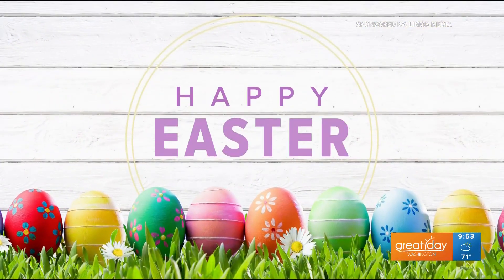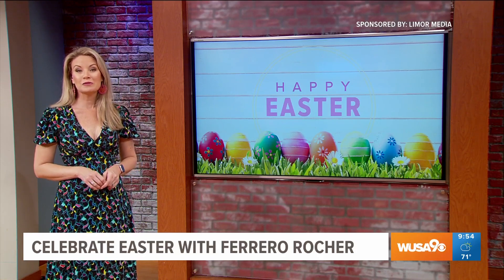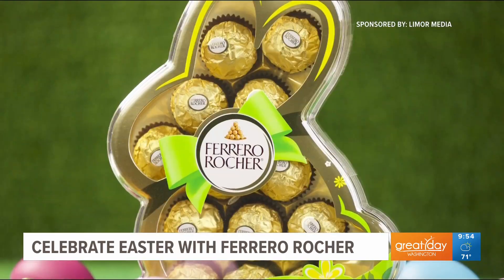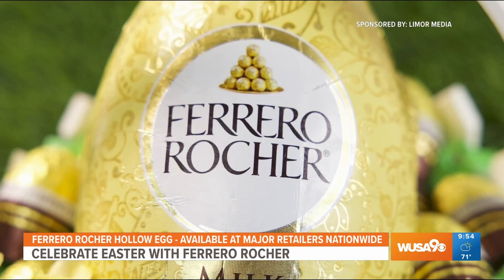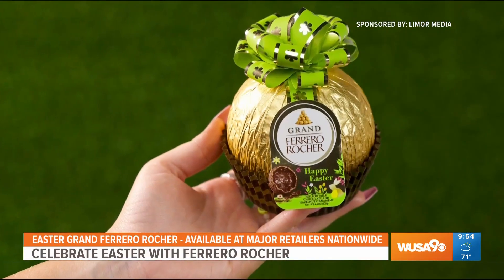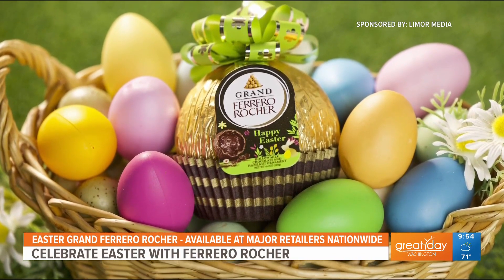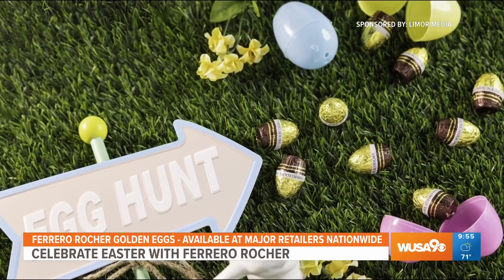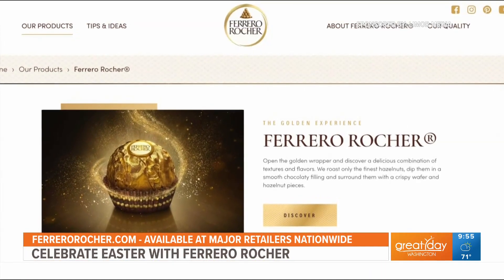Add something special to your Easter baskets with Ferrero Rocher